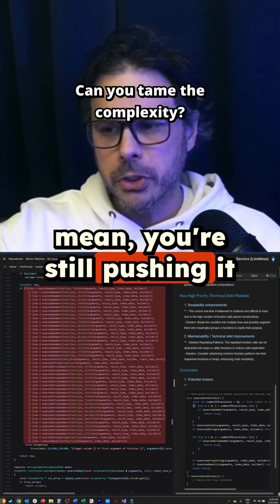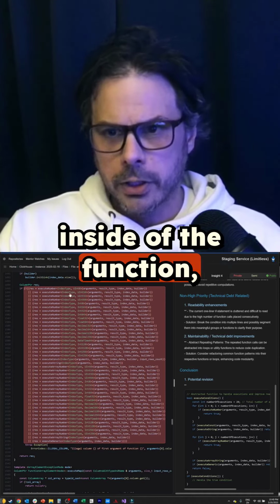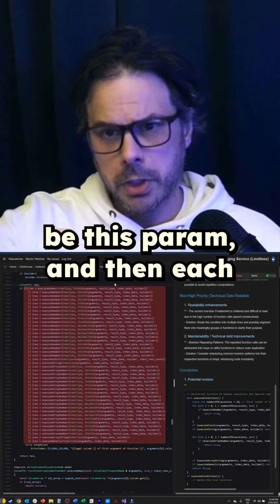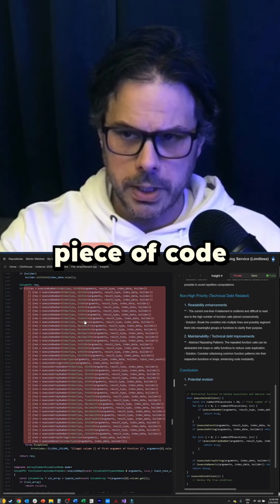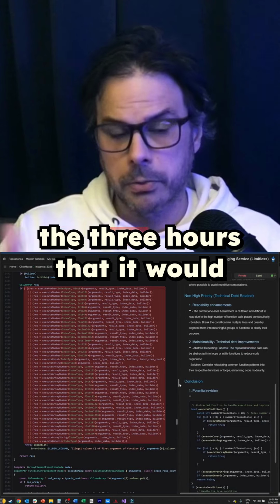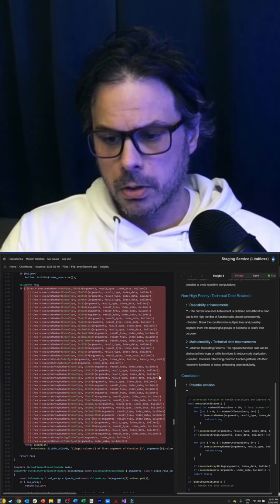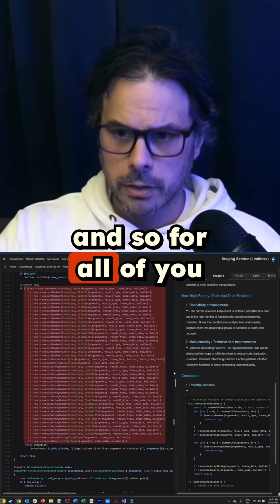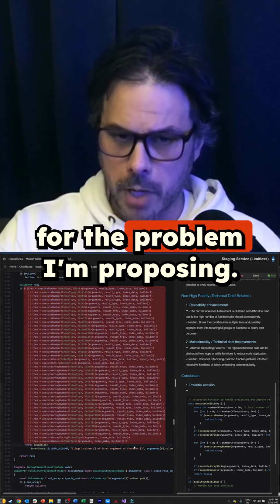Exploring the elegance of enum solutions in programming